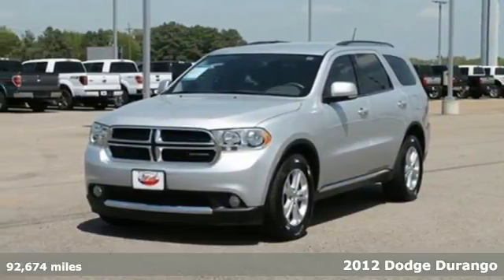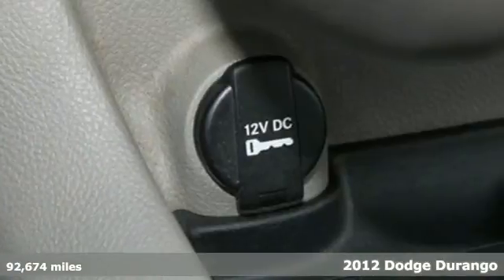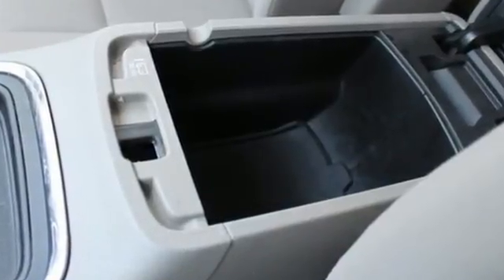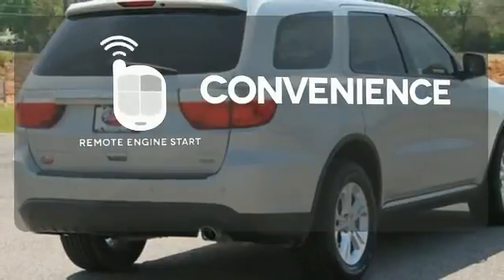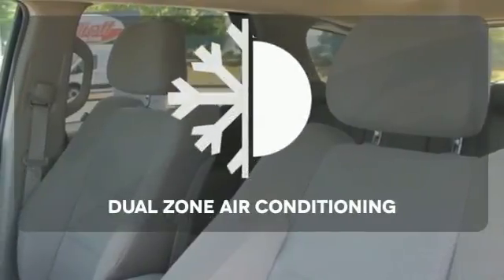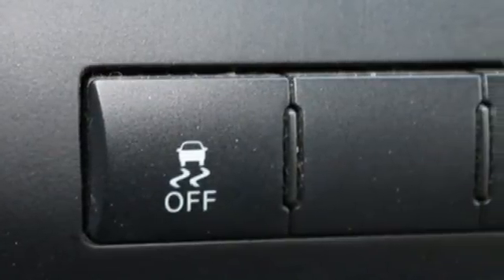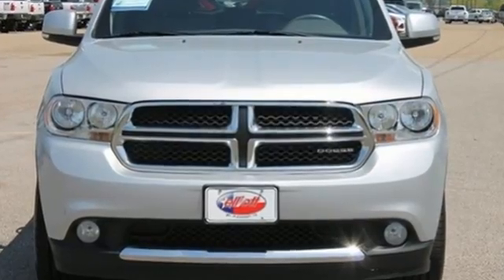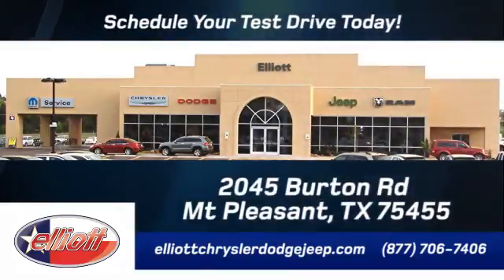2012 Dodge Durango Mt Pleasant TX Greenville, TX F3835A - SOLD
Year: 2012
Make: Dodge
Model: Durango
Trim: Crew
Engine: 3.6L V6
Transmission: Automatic 5-Speed
Color: Silver
Mileage: 92674
Stock #: F3835A
VIN: 1C4RDHDG4CC152738
Durango Crew 4D Sport Utility 6 cyl 3.6L SMPI DOHC 5-Speed Automatic RWD Silver Medium Graystone/Dark Graystone w/Cloth Low-Back Bucket Seats Automatic temperature control Front dual zone A/C Radio data system Rear air conditioning Remote keyless entry and Steering wheel mounted audio controls. Are you looking for a reliable used vehicle? Well with this terrific-looking 2012 Dodge Durango you are going to get it.. This wonderful Dodge is one of the most sought after used vehicles on the market because it NEVER lets owners down. AutocheckA® vehicle history report We also have a great selection of new vehicles available too Excellent financing and extended warranties available Call Email or just come on in to test drive today! We are conveniently located on I-30 just west of the Titus Regional Medical Center on the frontage road ELLIOTT AUTO GROUP~WHERE THE ADVERTISED PRICE IS THE ACTUAL PRICE

Address:
2045 Burton Rd.